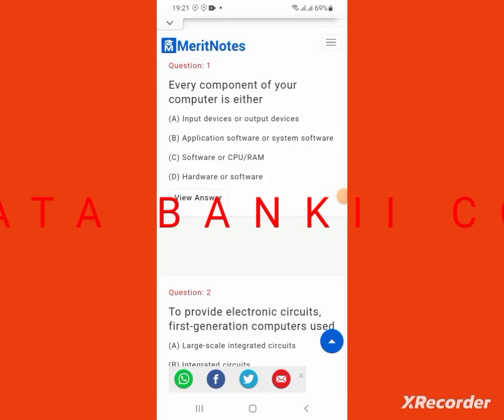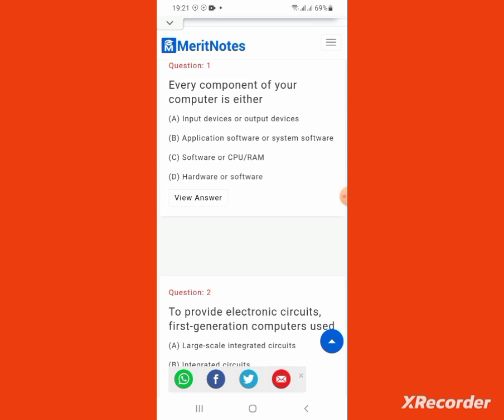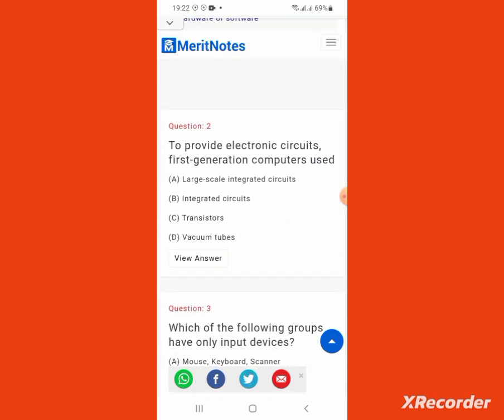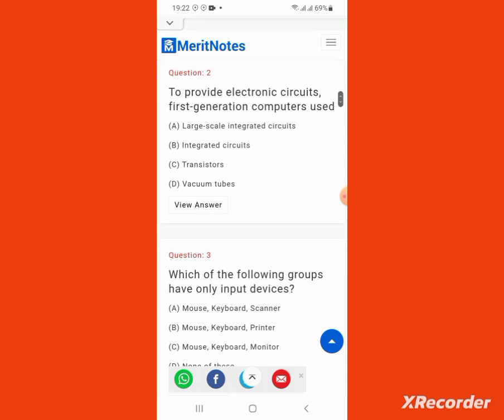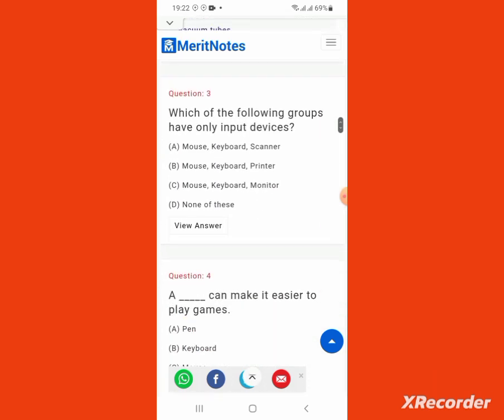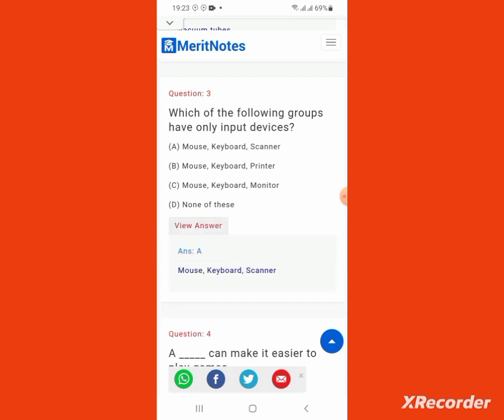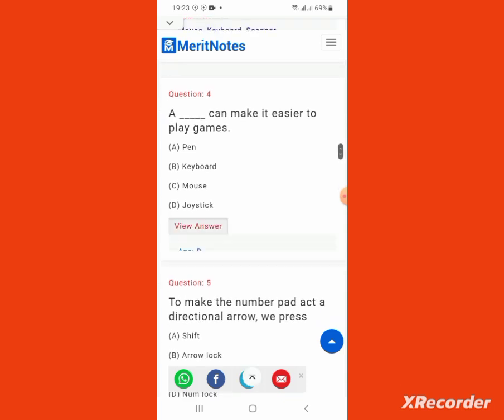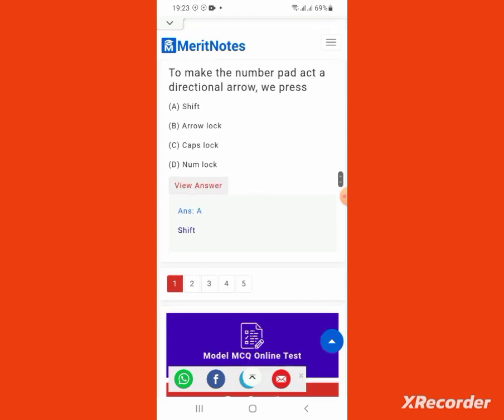Qoormata Baankii khan yaala.